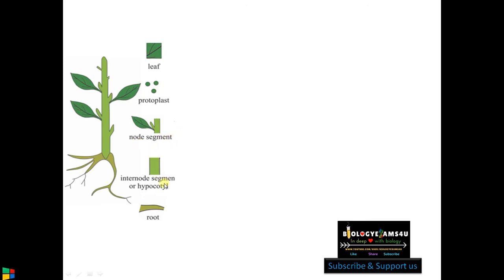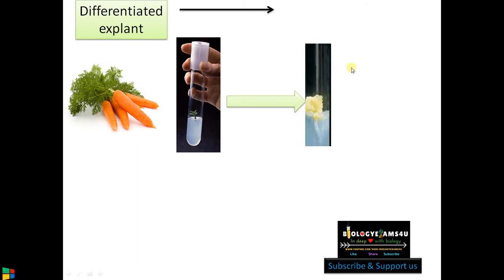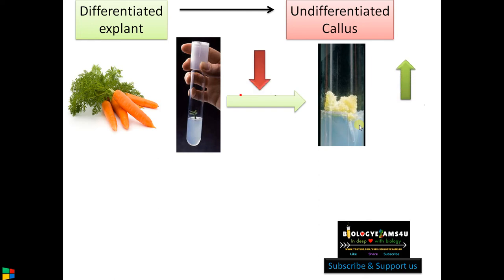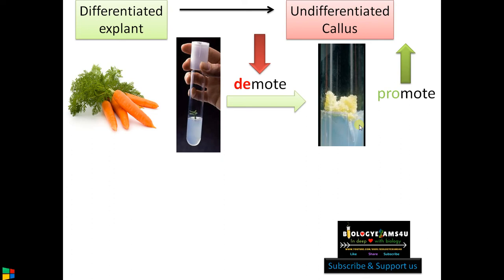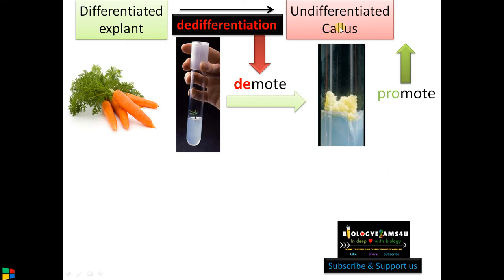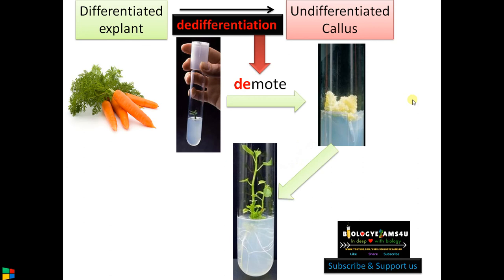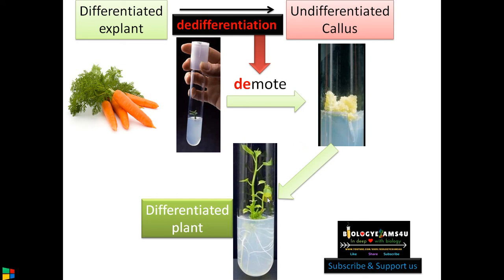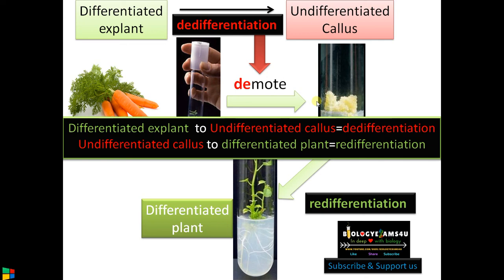Difference between Differentiation, Dedifferentiation & Redifferentiation with examples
Differentiation,vs Dedifferentiation vs Redifferentiation in plant tissue culture A simple explanation with examples